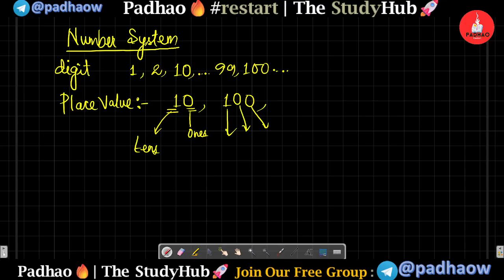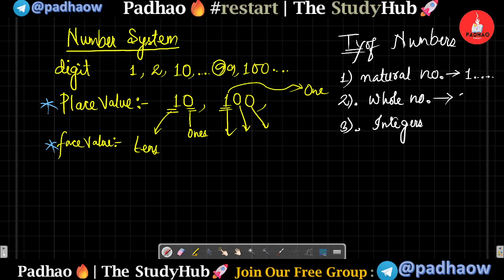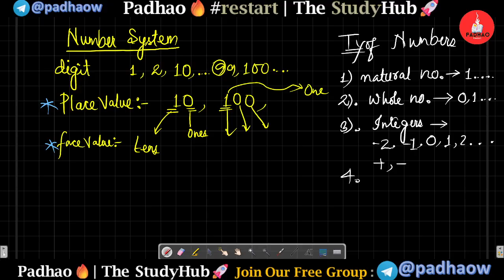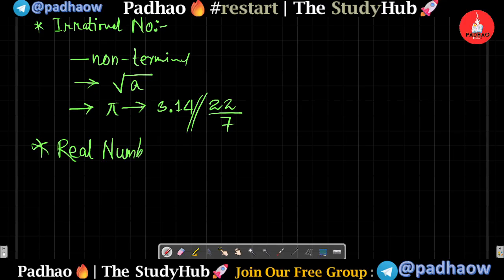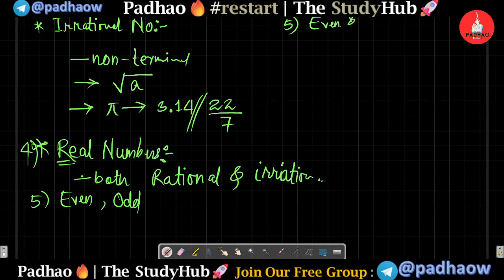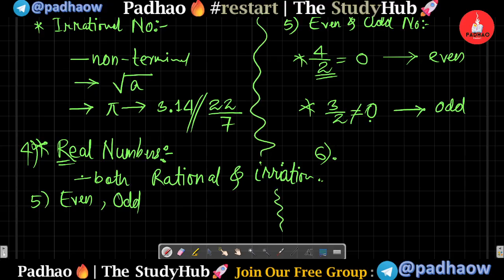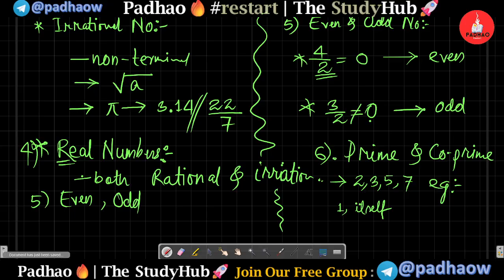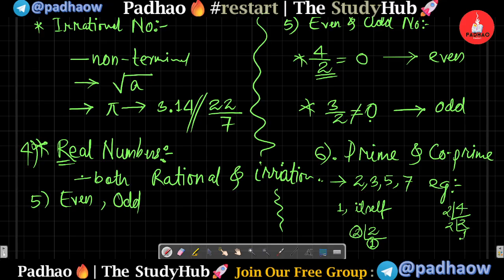01 Maths Series - Number System | Padhao🔥| The StudyHub🚀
🎓 Welcome to Padhao StudyHub! 📚

01 Maths Series - Number System | Padhao🔥| The StudyHub

Are you preparing for exams and need quality study materials and tips? You're in the right place! Padhao StudyHub is dedicated to providing you with top-notch educational content, study guides, and exam preparation tips. Whether you're a student, teacher, or lifelong learner, our channel offers valuable resources to help you succeed.

What You Can Expect:
-   Comprehensive Study Guides   📝
-   Exam Preparation Tips   🏆
-   Subject-Specific Tutorials   🎥
-   Motivational Content   💡
-   Live Q&A Sessions   🗣️
-   Free Resources & PDFs   📑

Attarai : @padhaow

Share your thoughts, ask questions, and engage with fellow learners.